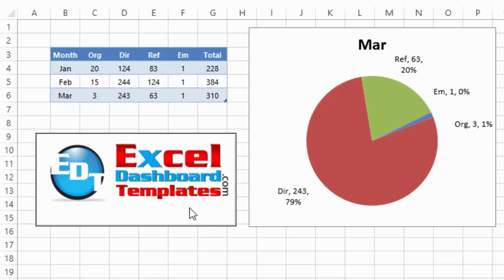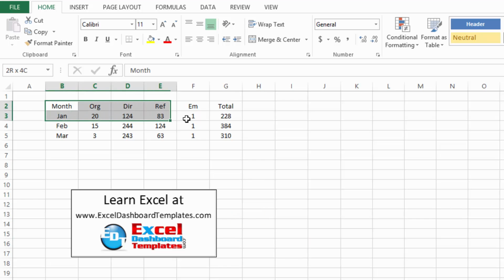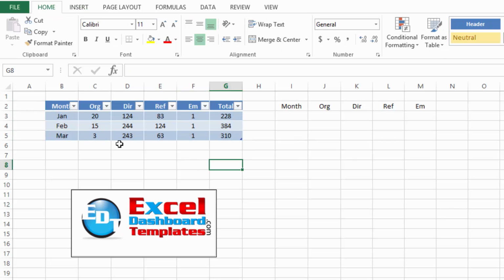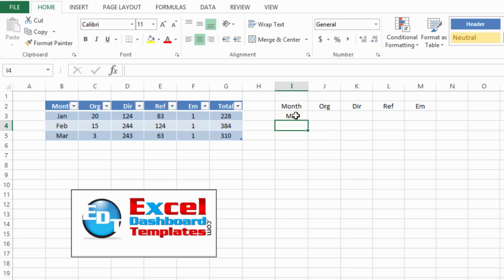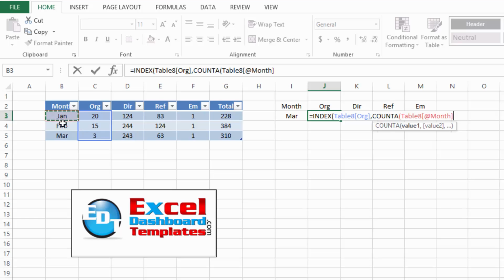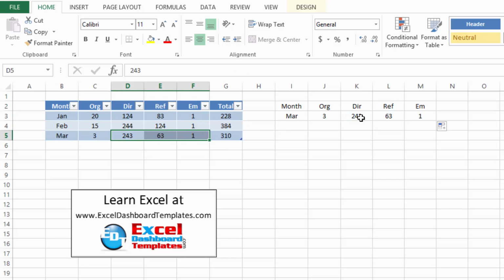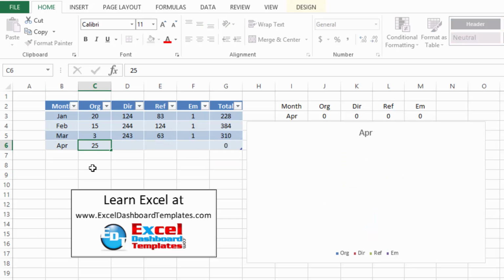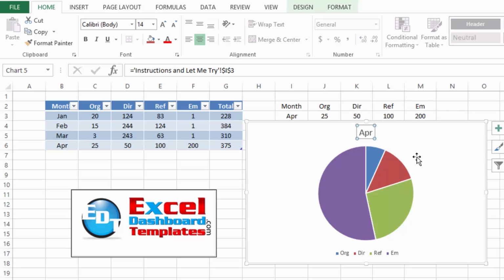How-to Make a Dynamic Excel Pie Chart with 4 steps in less than 4 minutes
Learn how to make an incredibly simple and fast Dynamic Excel Pie Chart.  Watch as it takes less than 4 minutes and you can do it too with an Excel Table, Index and Count functions.